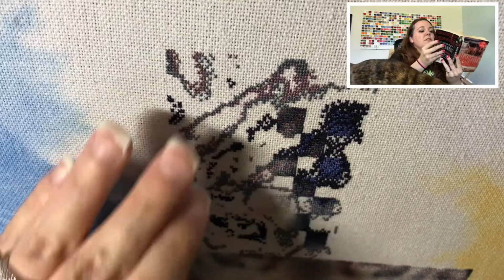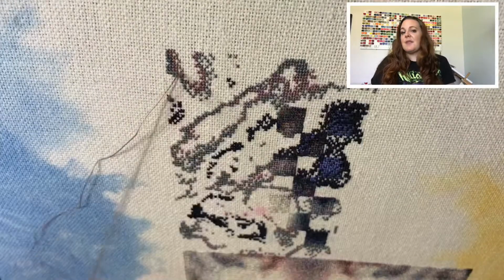Scary Story Stitch-With-Me : Ghosts of the Queen Mary